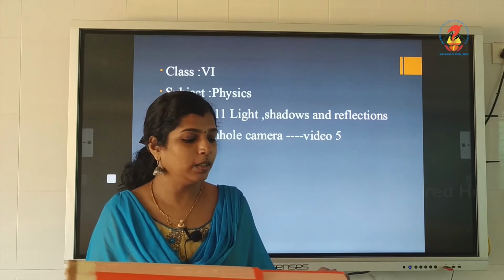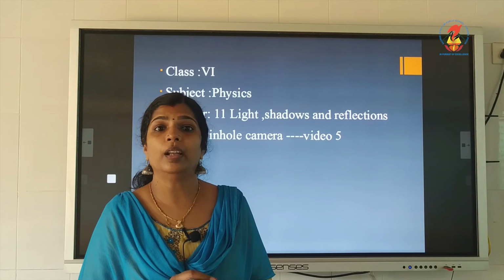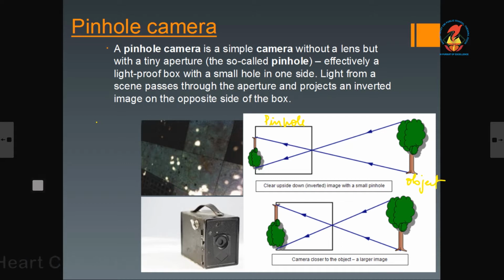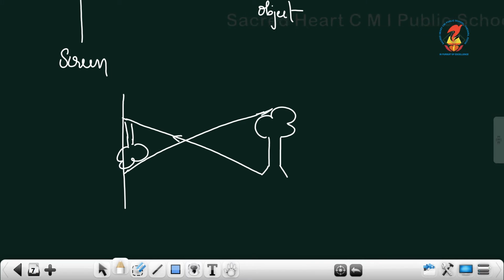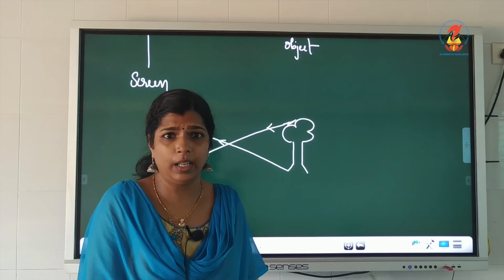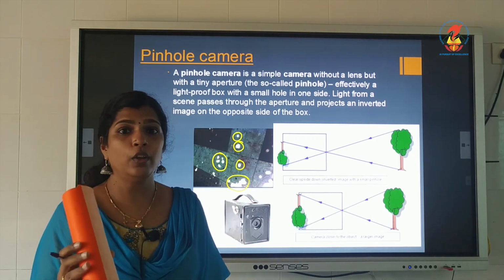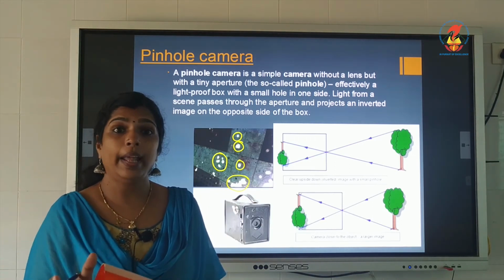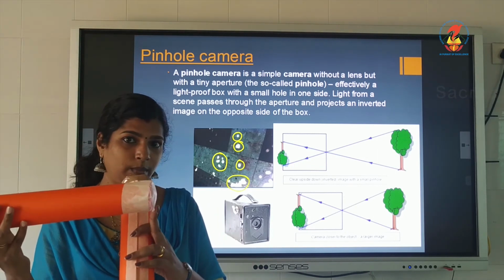Phy06 Chapter 11 Light, Shadow and Reflections Video 05 Pinhole Camera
Phy06 - Chapter 11 - Light, Shadows and Reflections - Video 05 - Pinhole Camera